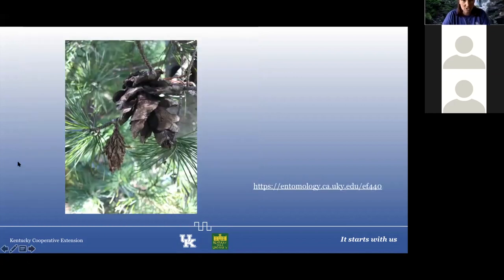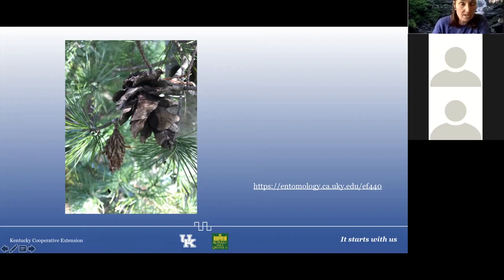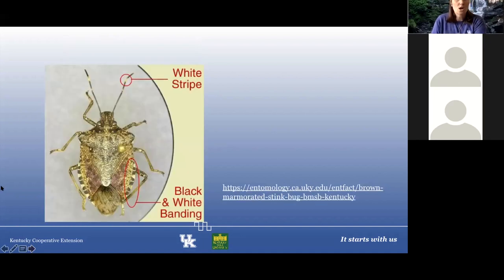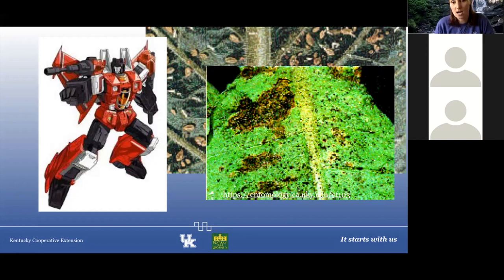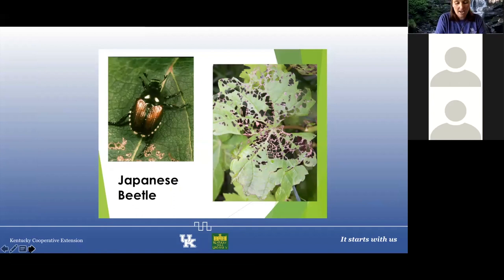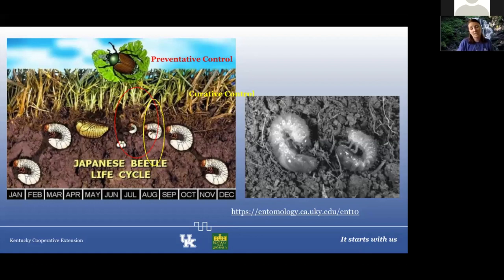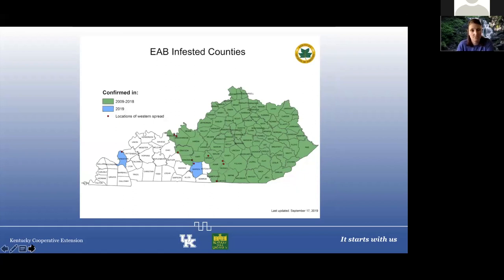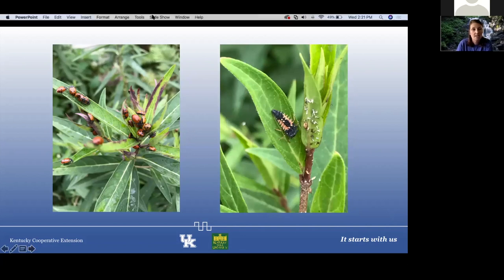Insects in the Garden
Sarah Stolz, Horticulture Extension Agent for the University of Kentucky in Campbell County, talks about some common pests found in the landscape.